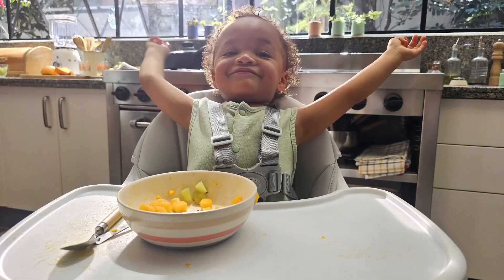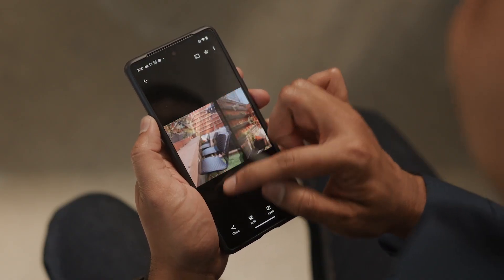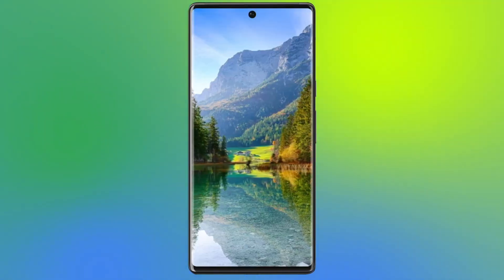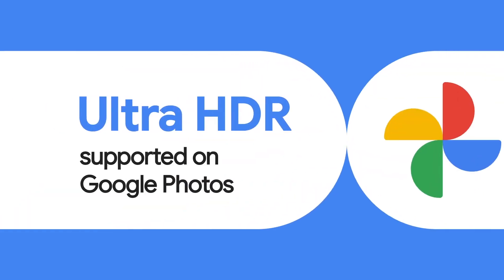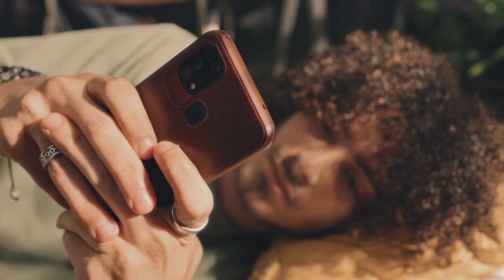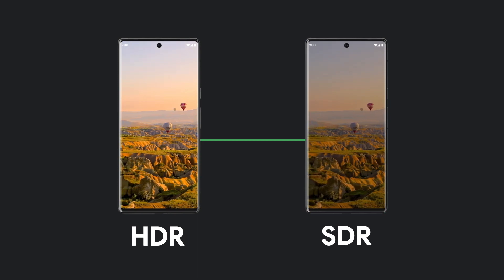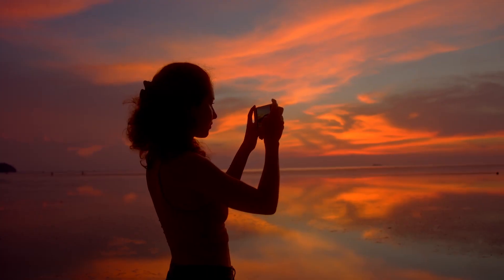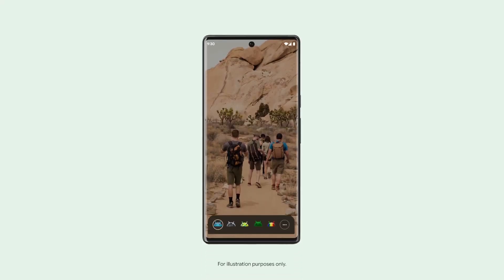October 11, 2023